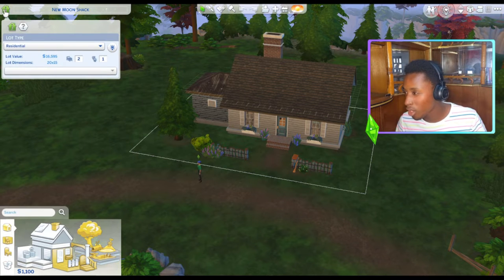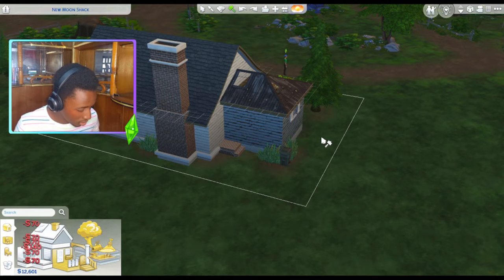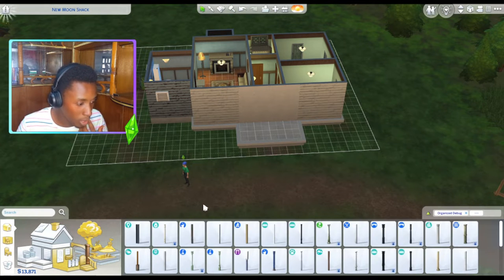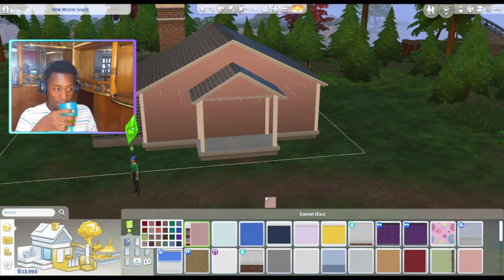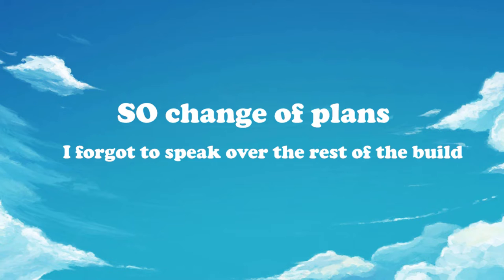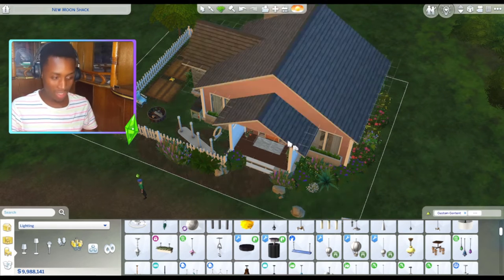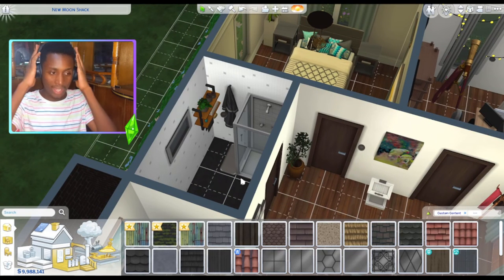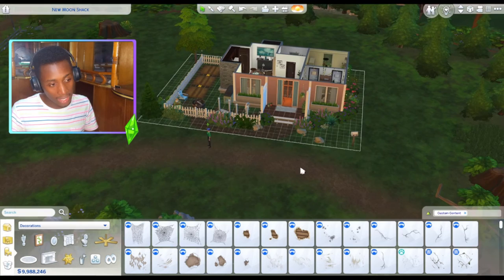When the landgraabs find🌙MOONWOOD MILL|Sims 4 Starter home renovation challenge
Enjoy my speed build renovation of the starter home in the sims 4 werewolf pack world, moonwood mill.

I play the sims 4 a lot and other games, so check  my other videos  for what might interest  you.💕

Sims4build Sims buildSims werewolfchallengessims 4 ccsims 4 family homesims 4 family housesims 4 gameplaysims 4 housesims 4 house buildingsims 4 large family homesims 4 mansionsims 4 save filesims 4 speed buildsims 4 werewolvesthe sims 4 buildthe sims 4 gameplaythe sims 4 werewolvessims 4 generations housesims 4 big family houseSpeedbuild simsSims 4 speed build